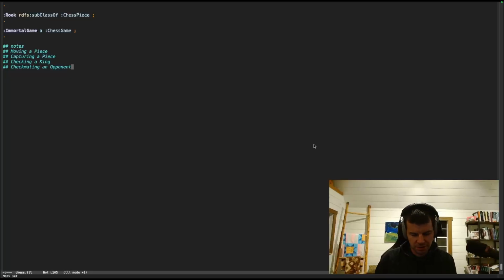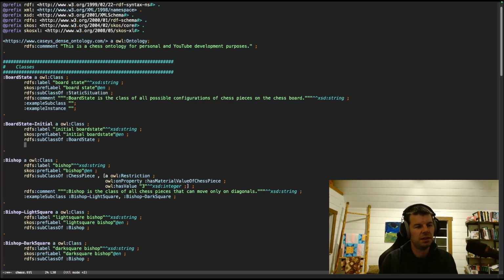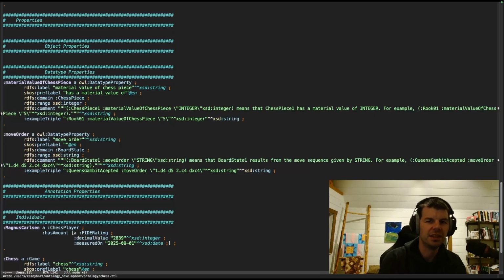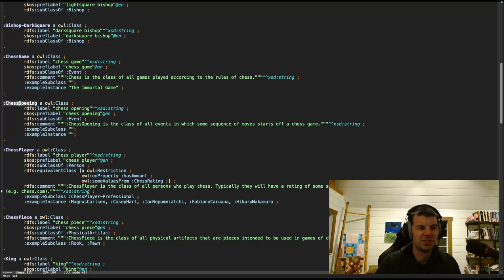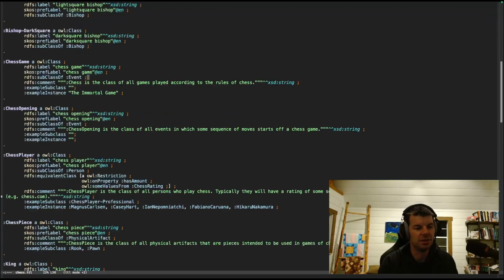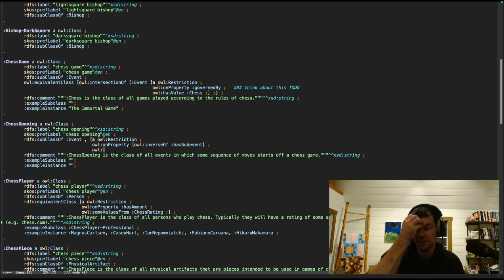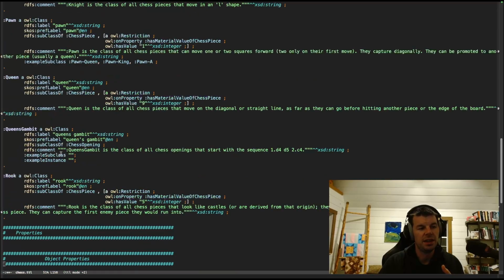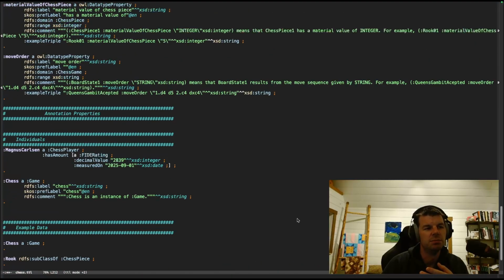Let's Build a Chess Ontology (Part 3)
In this third part, we get into the metaphysics of games (= rule sets?), openings, board states, and more as we try to represent what the queen's gambit is. We probably open more questions than give answers, but the ontology gets way closer having the nuance we'll need.